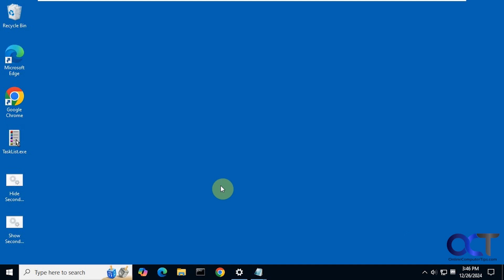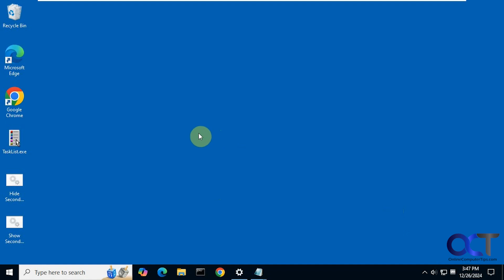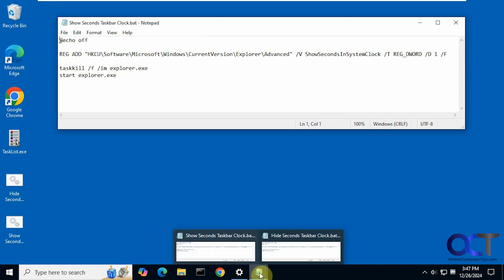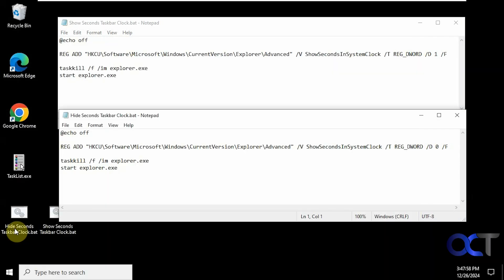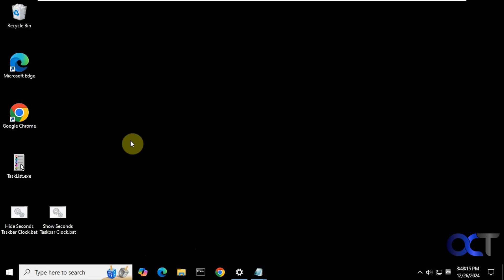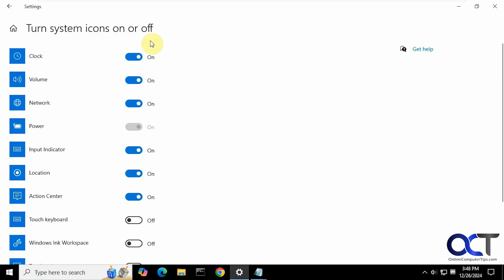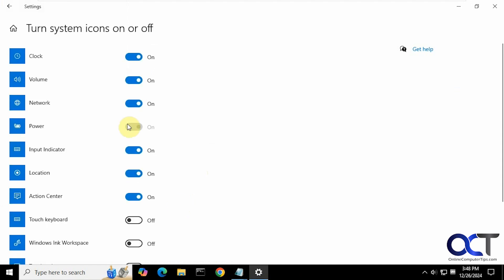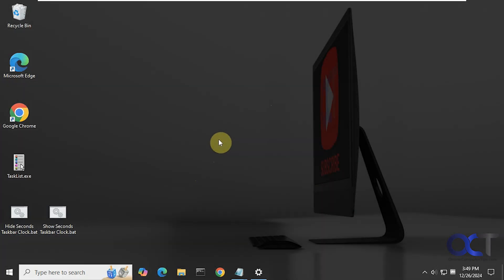How to Display Seconds in the Windows 10 Taskbar Clock - Method 2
If you want to have the seconds displayed in the Windows 10 clock in the taskbar\system tray, you cannot do that by default like you can in Windows 11. But there is a simple registry edit you can do to enable or disable the seconds in the Windows 10 clock as needed.

Here are the files from the video.

Here is another method you can use to show the seconds in the Windows 10 clock.